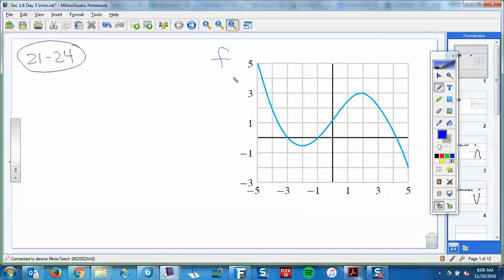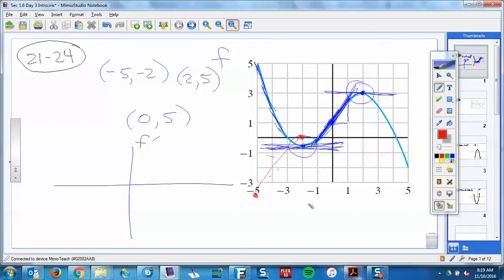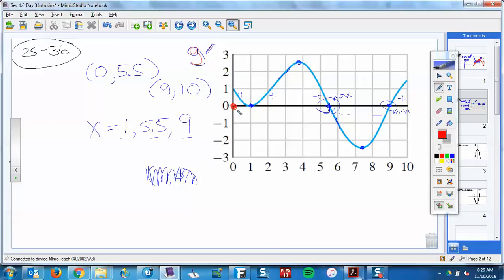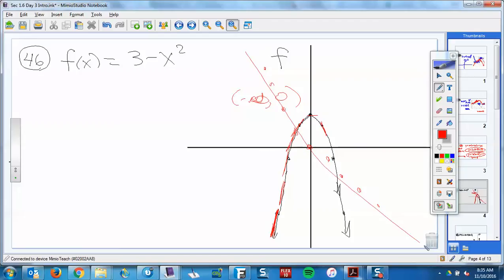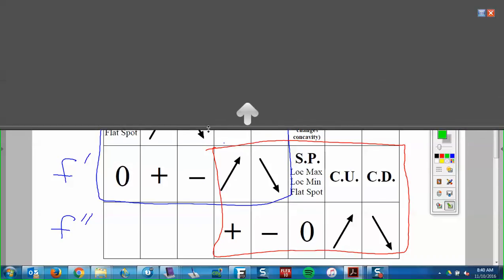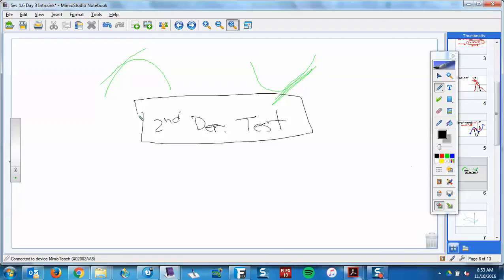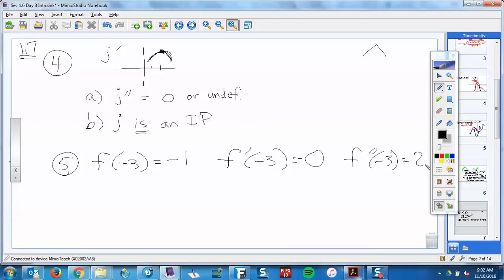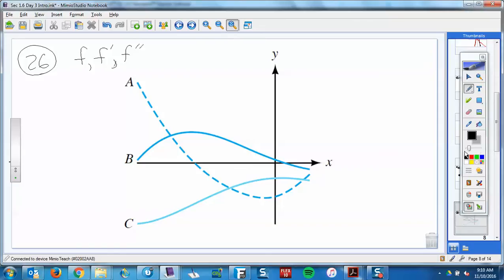Nov. 10 Class Video